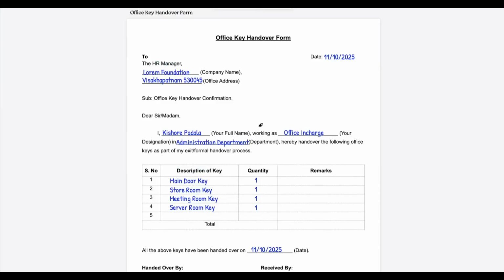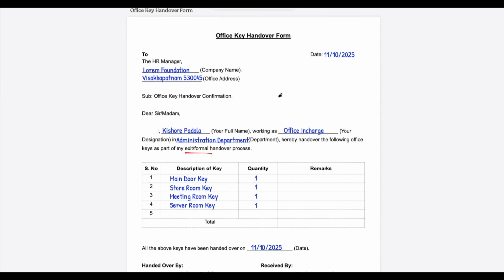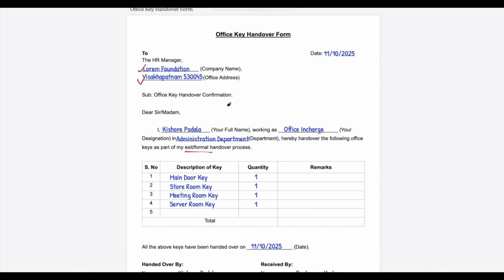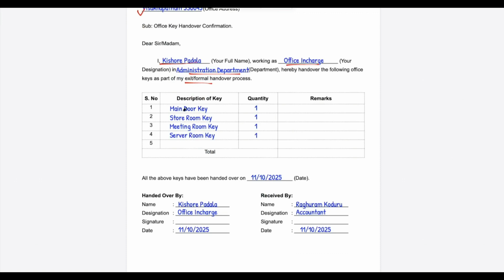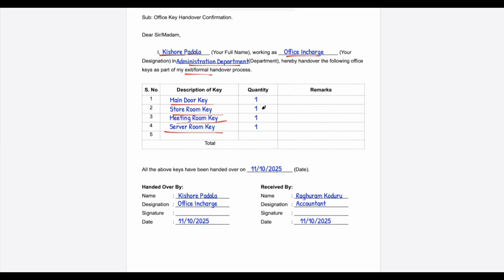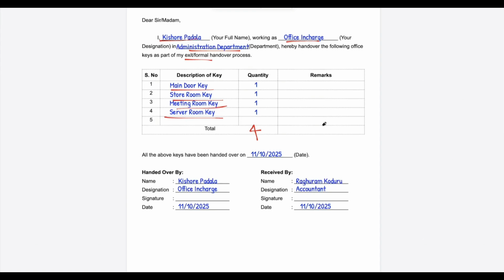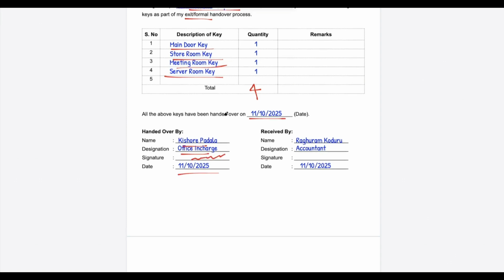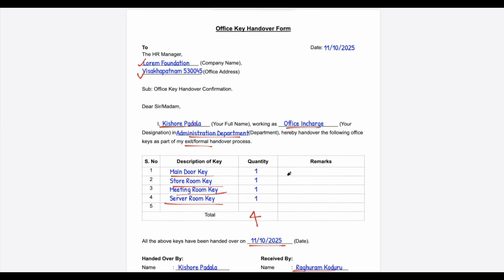Office Key Handover Form (PDF & Word)